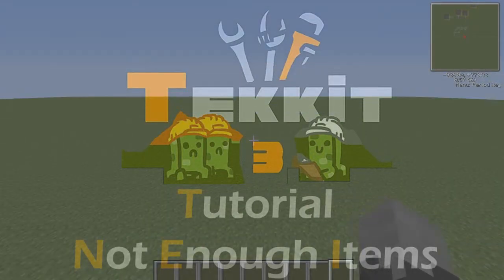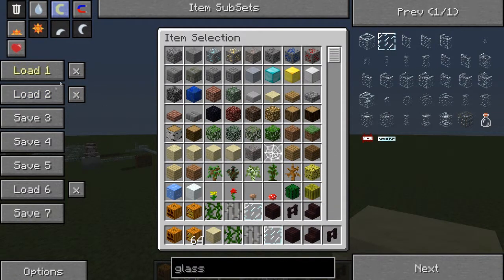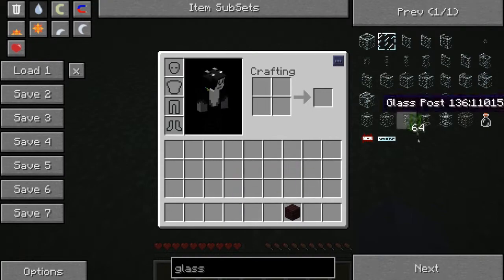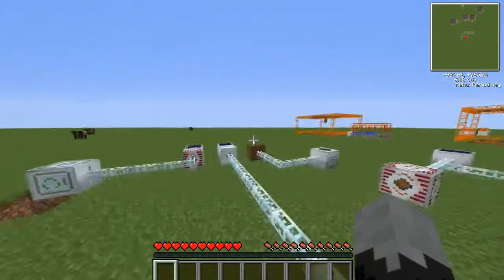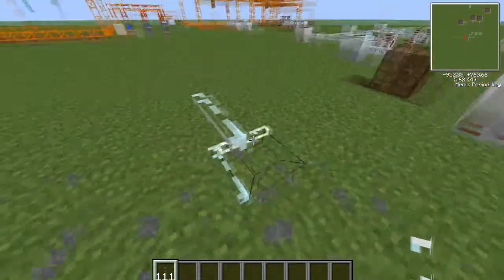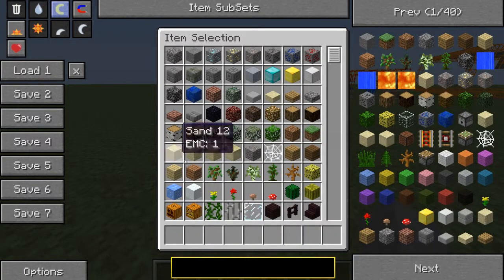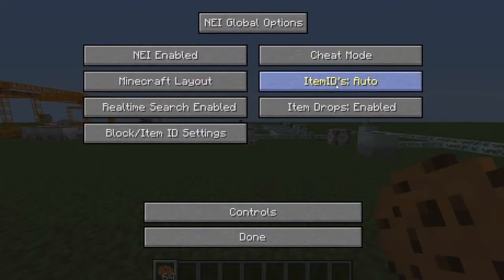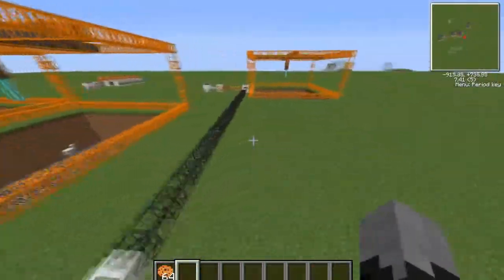TEKKIT Tutorial: Not Enough Items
A lot of thing about not enough items